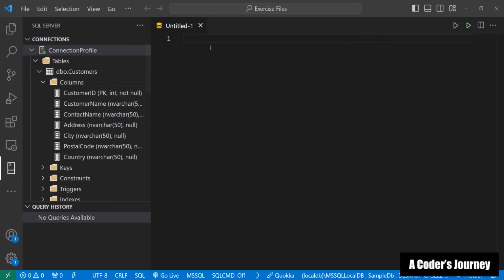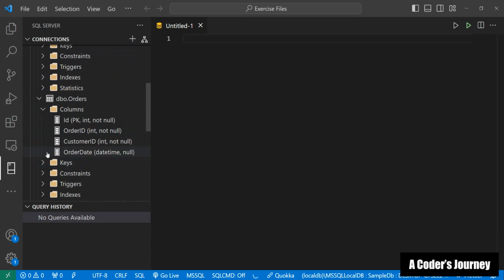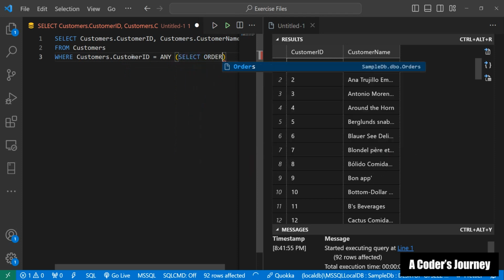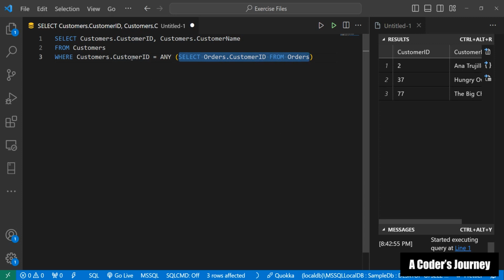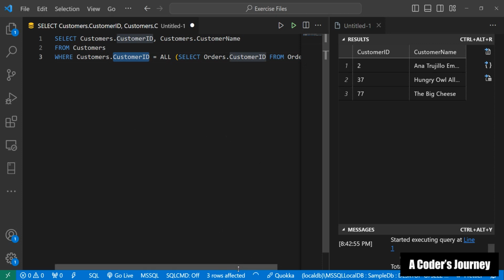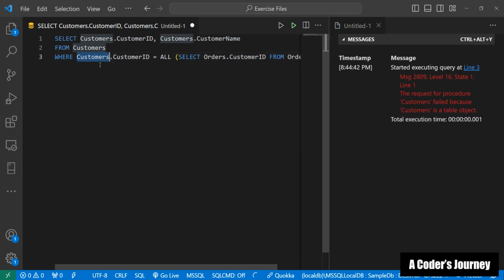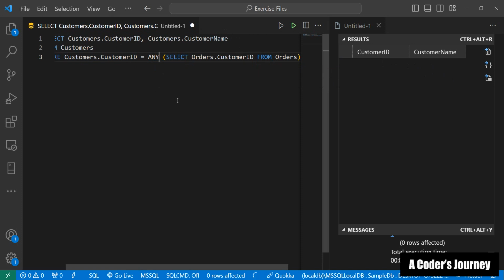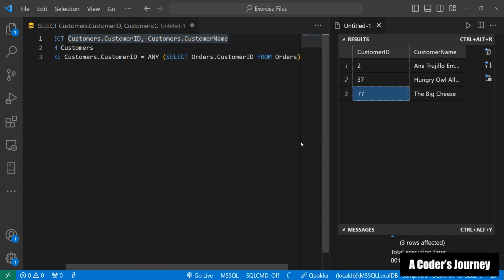SQL Tutorial #30 - ANY and ALL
Explore advanced comparison operators in episode 30 of our SQL Tutorial series! Learn how to use the ANY and ALL operators to compare a value to a set of values returned by a subquery. This tutorial provides practical examples to help you harness the flexibility and precision offered by ANY and ALL in your SQL statements.